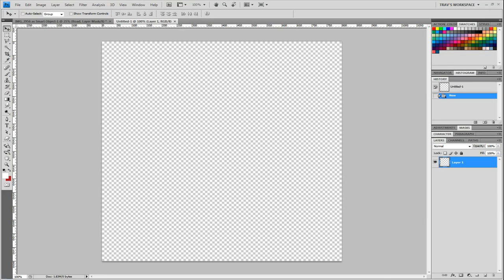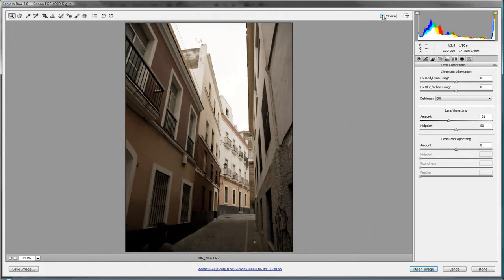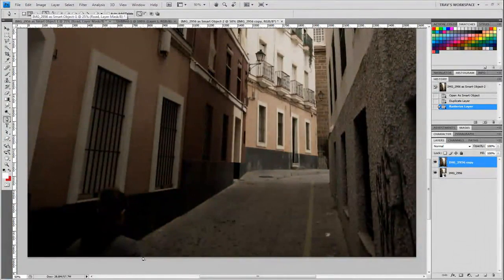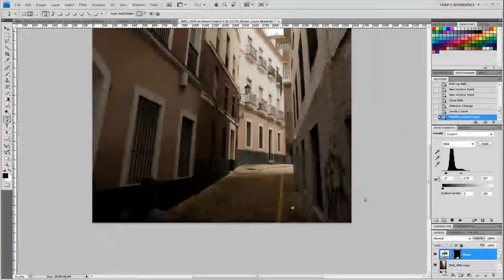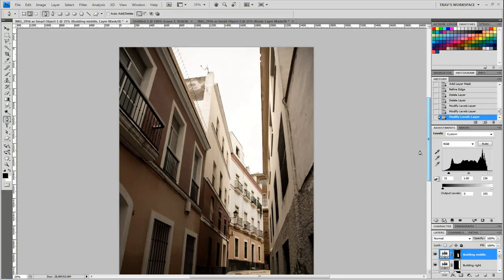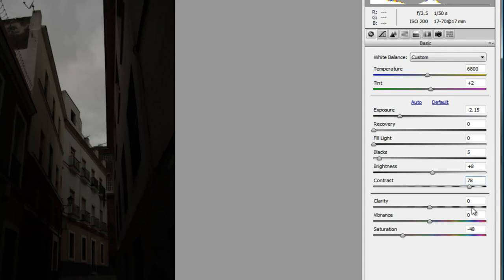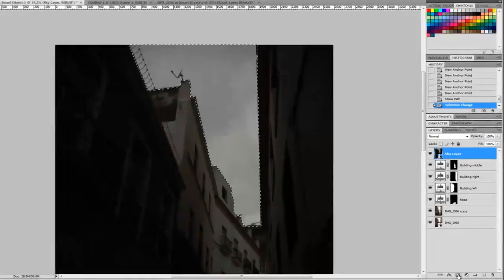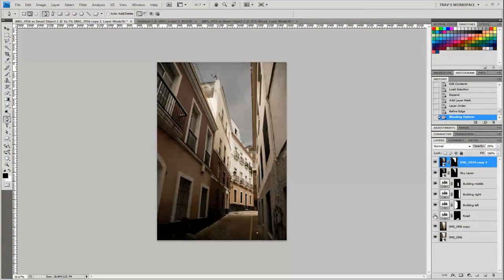Levels and Zones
In this tutorial youapos;ll learn how to use levels in Photoshop to give some life to a boring photograph. Weapos;ll divide the image into different zones in order to process them independently, achieving an interesting look. Letapos;s get to work.